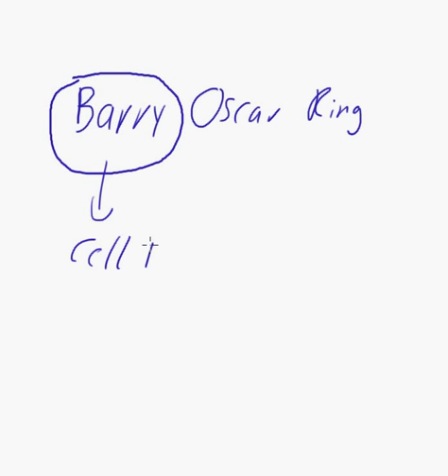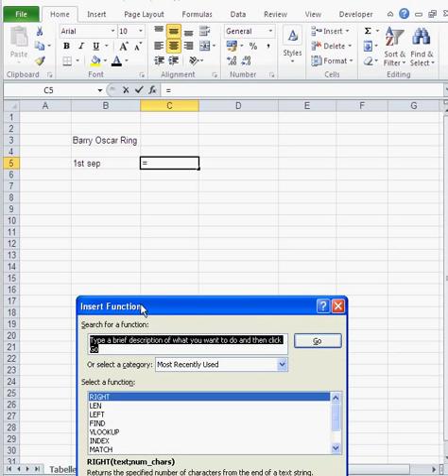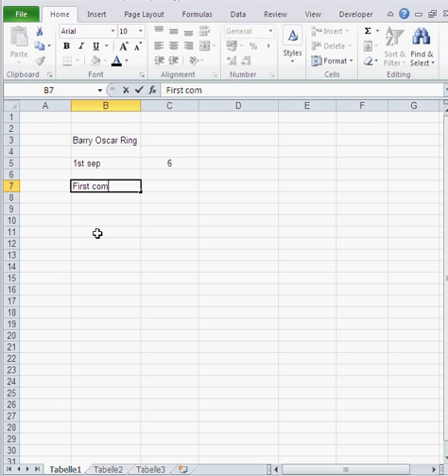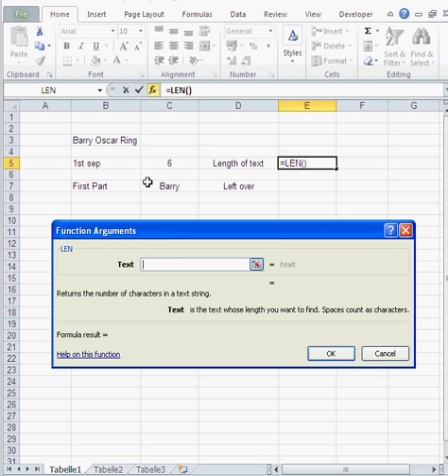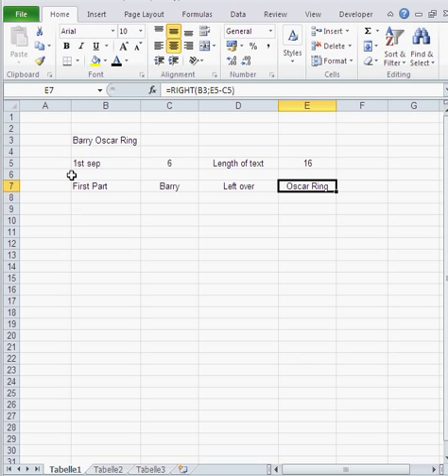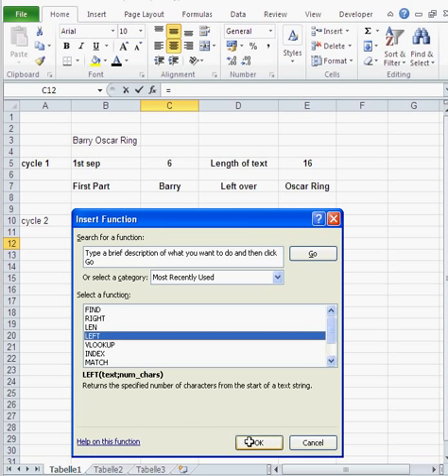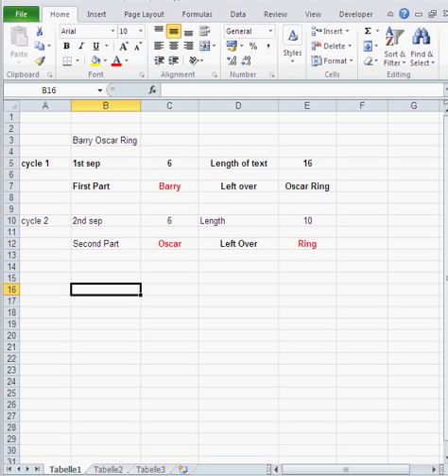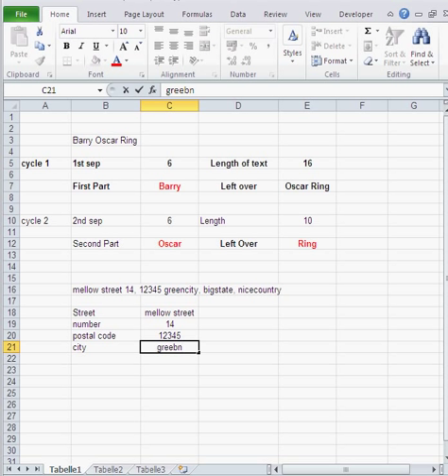Extract Text in Excel Part 1: Separating Entities into Different Cells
Parsing Text in Excel is useful, if you have in one cell text strings, you wish to cut up over multiple cells.

The functions used in this video include:
- Find
- Left
- Len
- Right